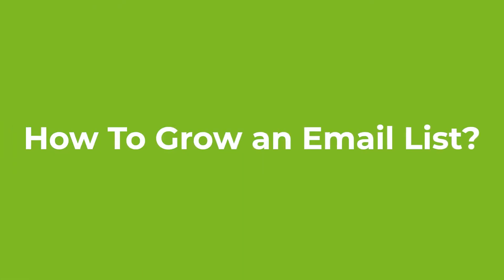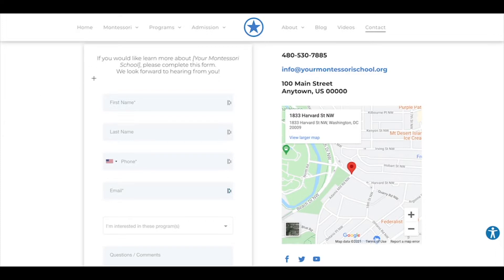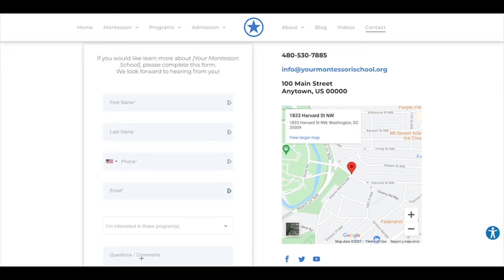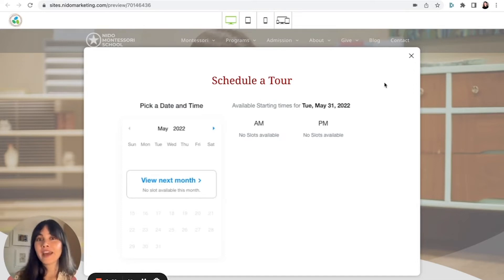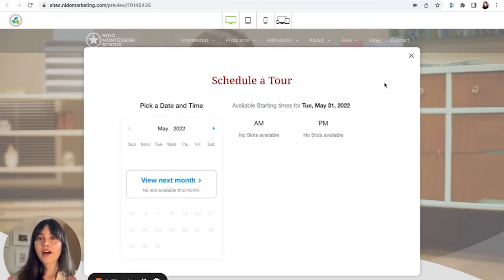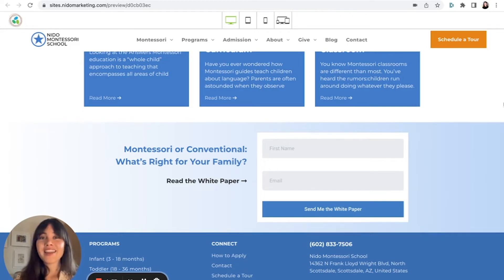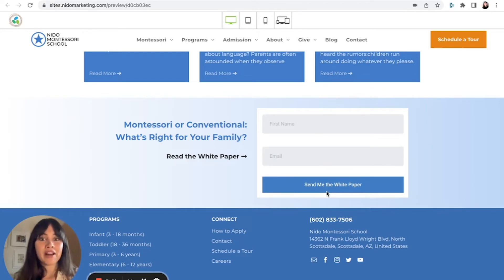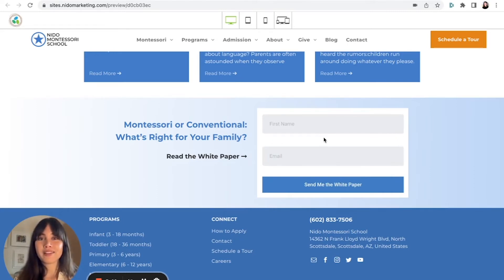Montessori Marketing: How To Grow & Use Your Email List!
Nido Marketing has helped Montessori schools just like yours attract the right families and grow their admissions with less time and effort. We’re experts at overcoming the challenges of marketing the unique benefits of Montessori education to prospective parents. Request a free consultation for you school today!